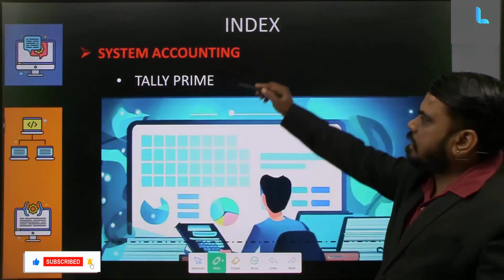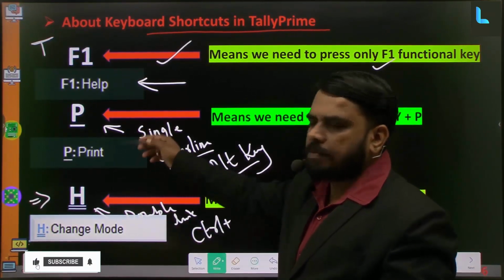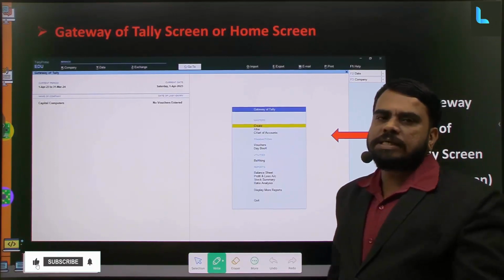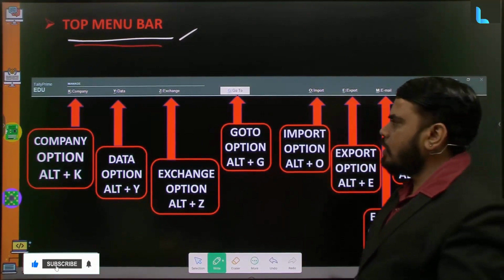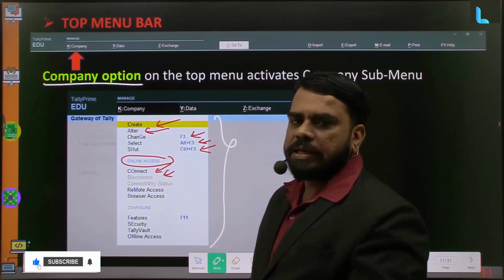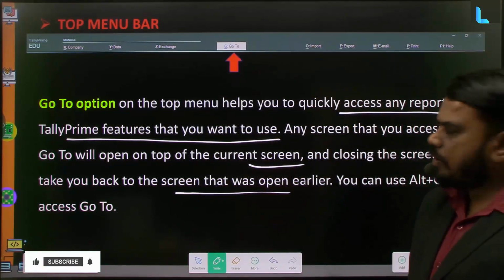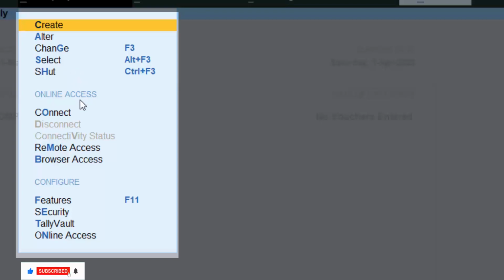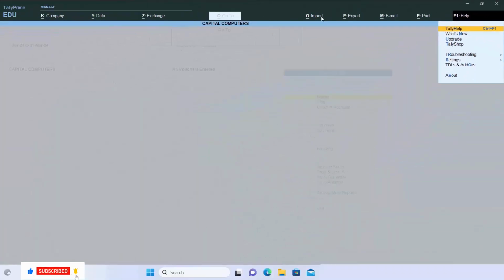Tally Prime System Accounting Part 3 - Thelearnyn - Everything You Need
Master Tally Prime System in no time with my game-changing tips and tricks!

Chapter 1: System Accounting - Tally prime

Topics covered in this video:
1. Steps For Creating Company
2. Gateway of Tally Screen or Home Screen
3. Top Menu Bar

In this video, we delve into the world of Tally Prime System Accounting in Part 3 of our comprehensive tutorial series. Thelearnyn provides you with everything you need to know to master the ins and outs of this powerful accounting software.